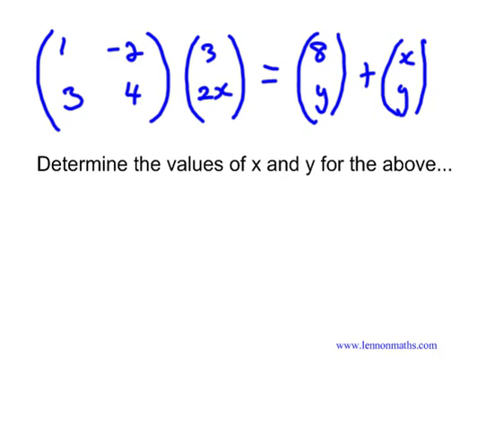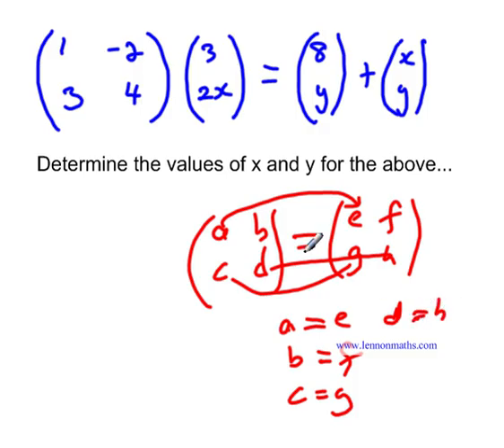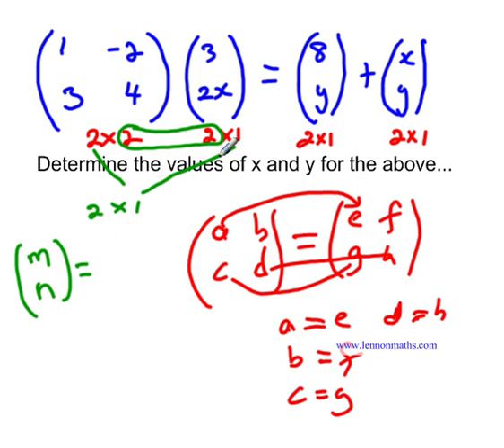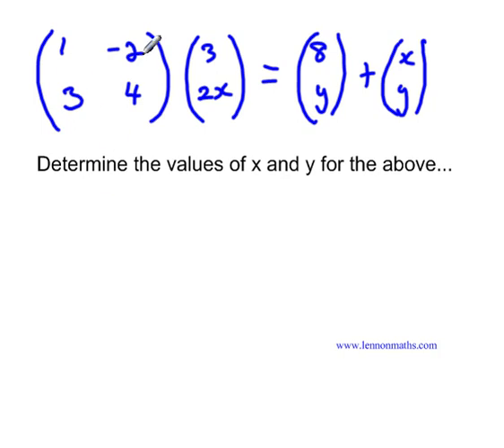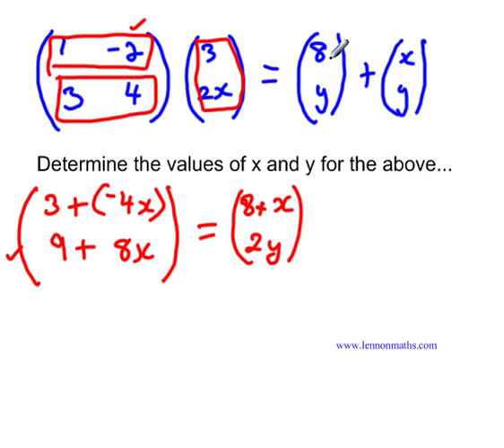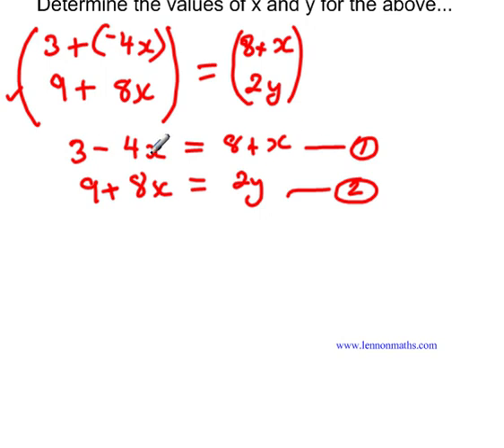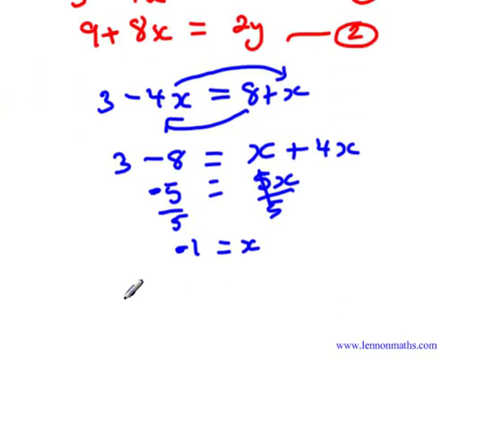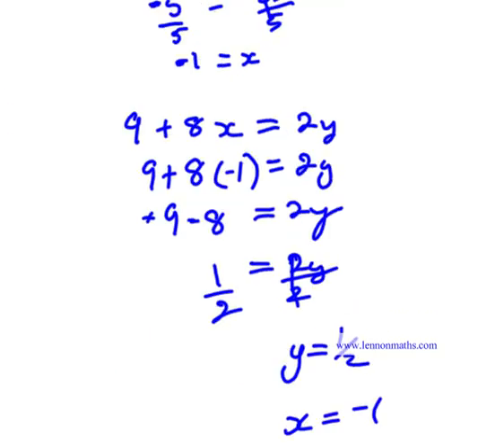CXC CSEC Matrices: multiplying, adding and equal matrices - typical past paper question